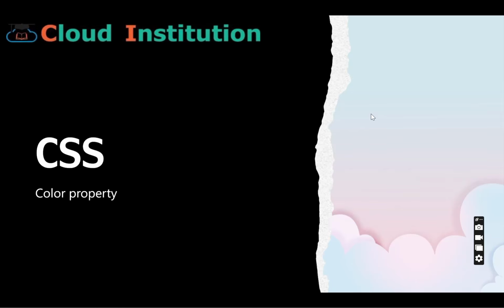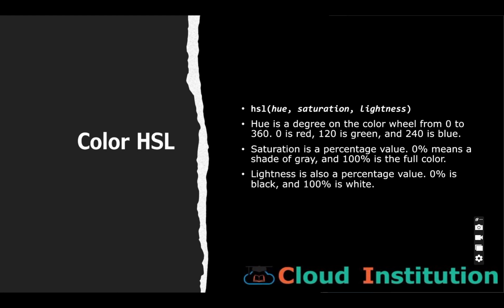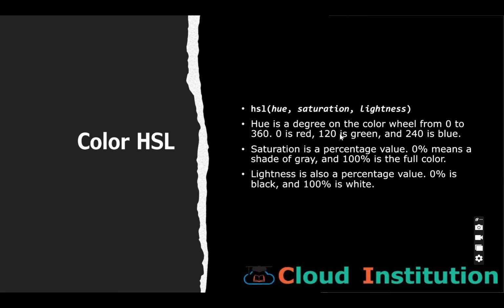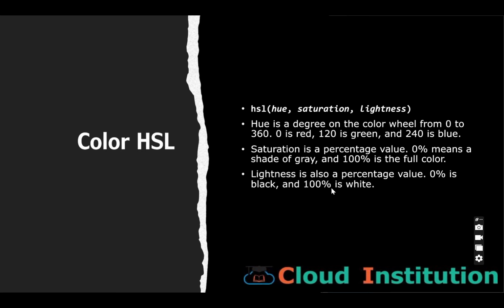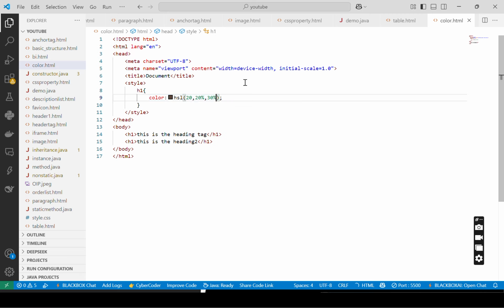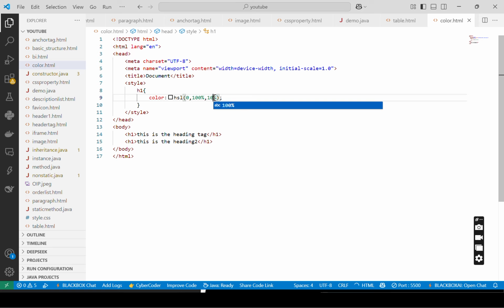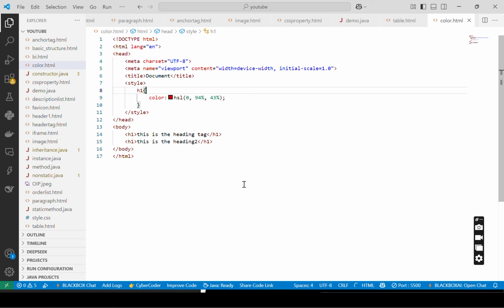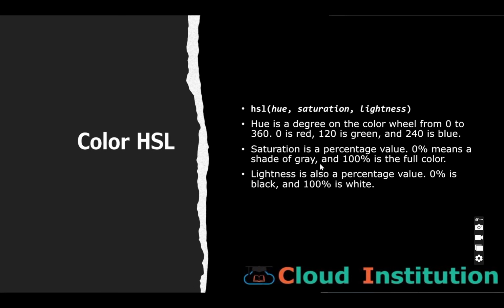CSS Tutorial#5 | color property HSL